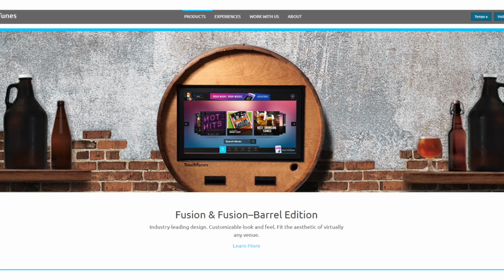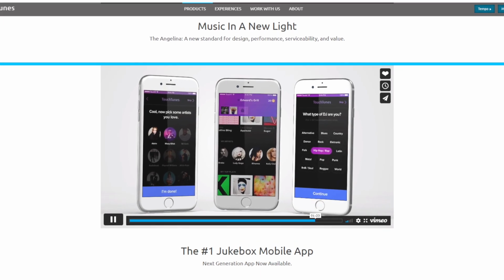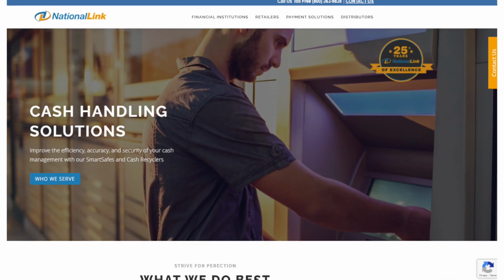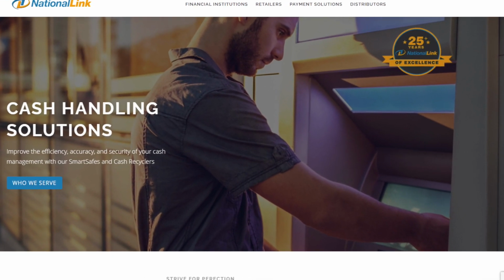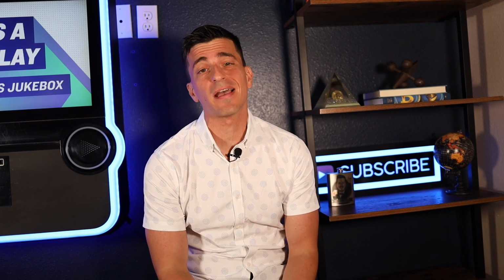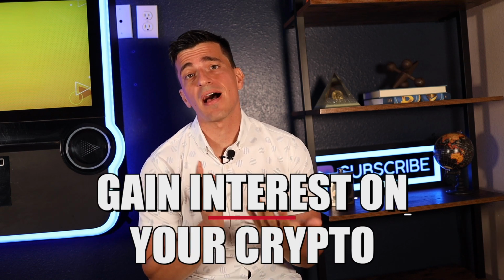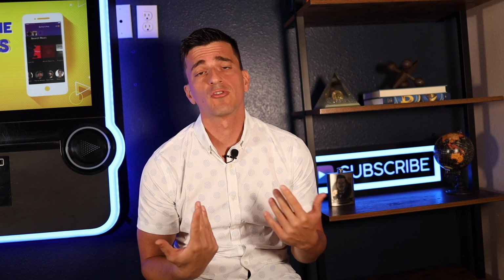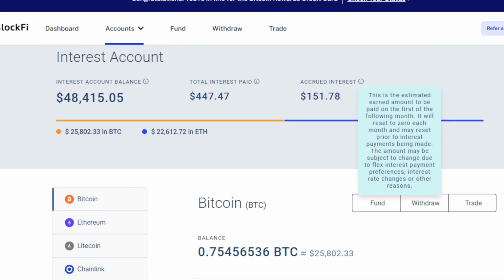6 REAL Passive Income Ideas For 2021 | How I make $17,500 per month in PASSIVE INCOME!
6 REAL Passive Income Ideas For 2021 | How I make $17,500 per month in PASSIVE INCOME!

In this video, you will learn about the best side hustles to start, that will earn you passive income, I have 6 great ideas for you. Saving is important so you can start your business or side hustle, however, investing is what will make you the money back. It is also important to have a back up or emergency fund, just in case things don’t work out. These businesses and strategies, I have done personally and will share my experience.

Timecodes
0:00 - Intro.
1:01 - Touchtunes Digital Jukebox Business.
3:54 - Credit Card Processing Business.
8:34 - ATM Business.
10:30 - Gaining Interest on your Crypto.
12:02 - Cash Flow and appreciation from my Real Estate portfolio.
13:53 - My YouTube Channel.

💰💰 💰💰Hardware Wallet Ledger Nano!💰💰💰💰

**THIS IS NOT FINANCIAL, TAX, OR LEGAL ADVICE! This Channel is for fun and  entertainment purposes.  Do your own due diligence before buying and selling any investments!  This channel is just me expressing my opinions!**